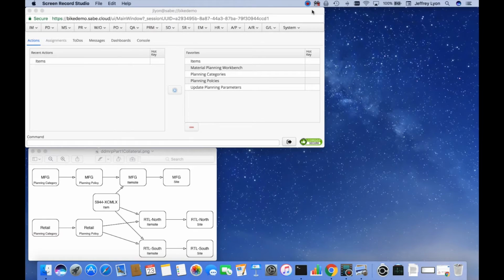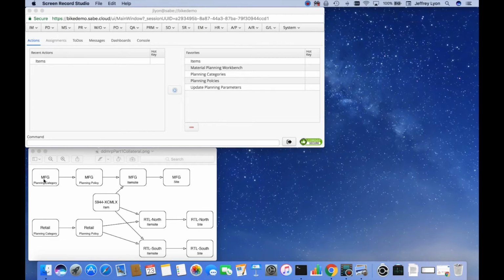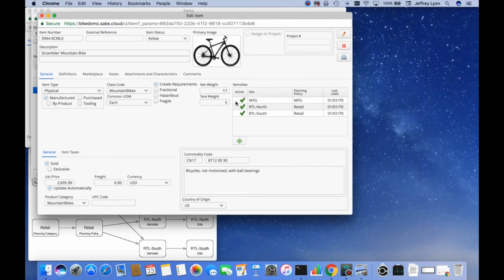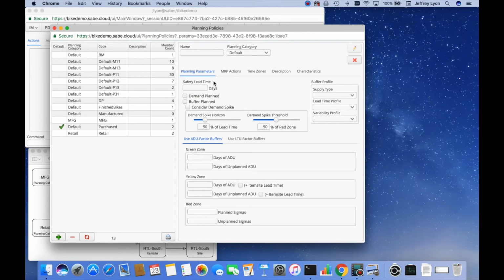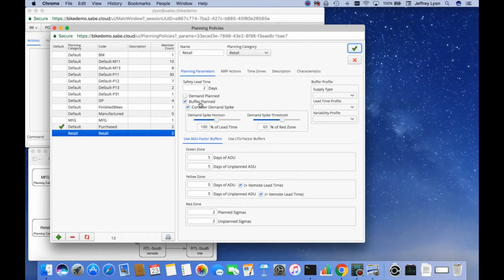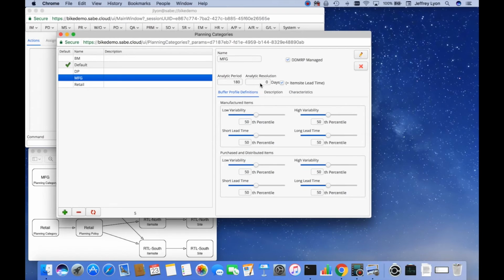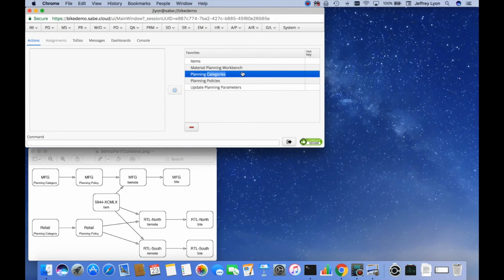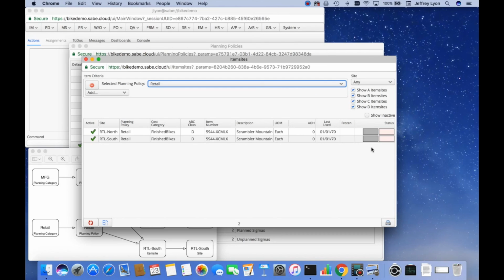DDMRP In Sabe Part 1